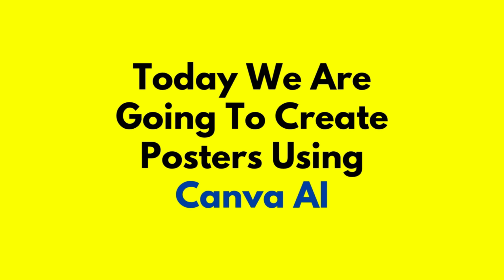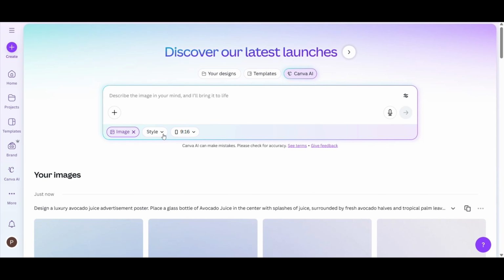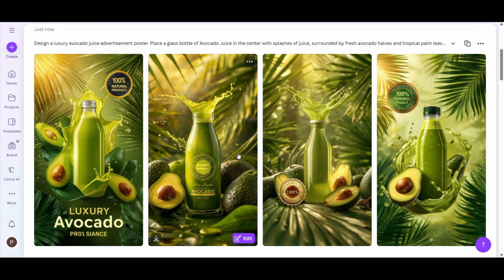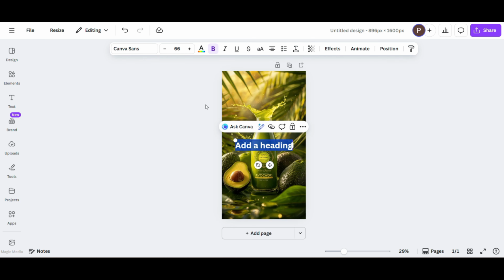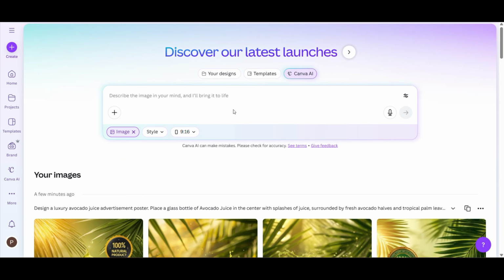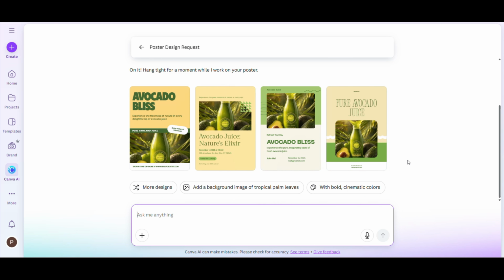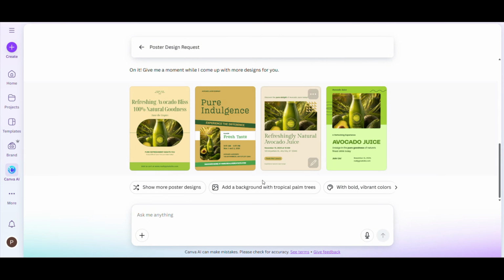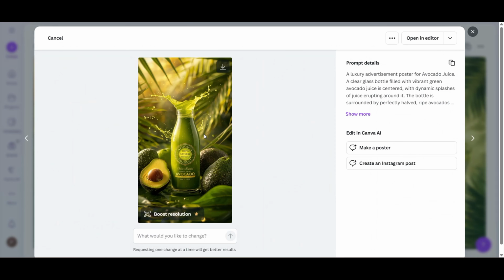How To Make A Poster In Canva 2025 | Using Canva AI (Step-By-Step)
✅ Whether you’re a freelancer, entrepreneur, content creator, or student, this Canva and ChatGPT tutorial is crafted to help you design smarter and faster—even if you're just starting out.

📌 In this short tutorial, you’ll learn:
✅ How to use ChatGPT to generate creative text ideas for your designs
✅ How to bring those ideas to life visually using Canva templates
✅ Quick tricks for better layouts, text placements, and visual flow
✅ Ideas for using this ChatGPT + Canva combo for content creation, marketing, and online businesses
✅ BONUS: How to save time and create multiple designs in minutes!

📌 This tutorial is packed with value—from generating ideas with ChatGPT to designing pro-level graphics in Canva in just a few clicks.